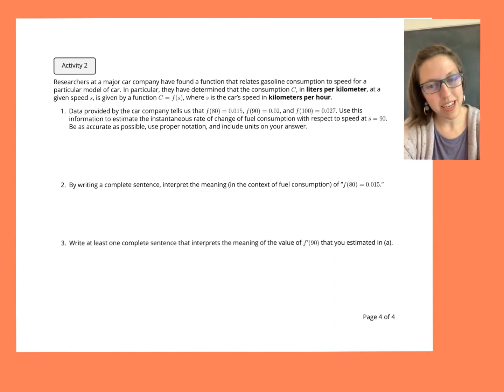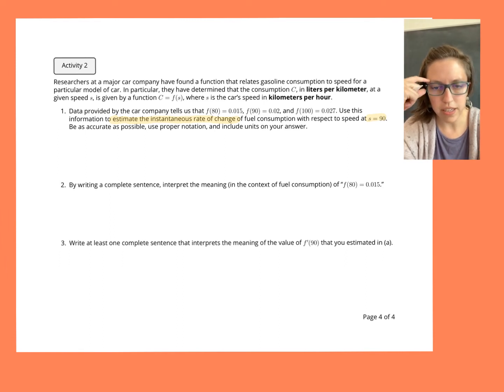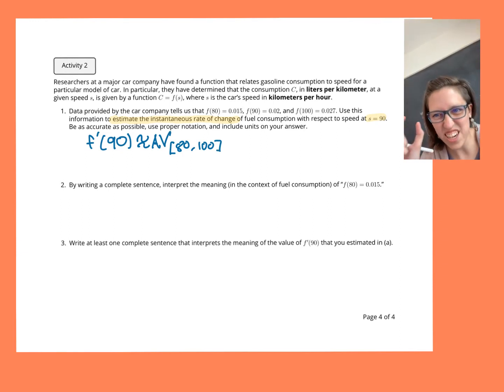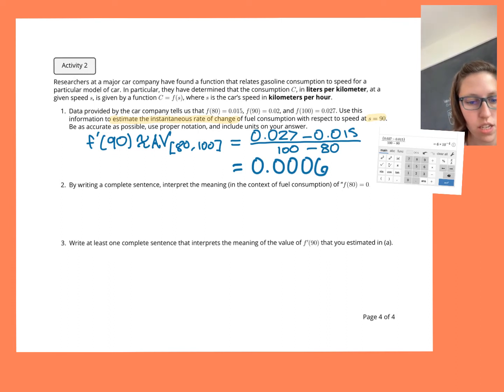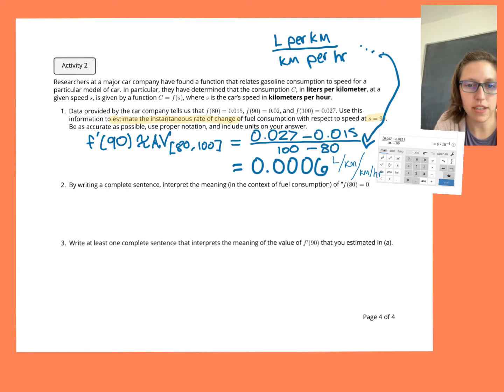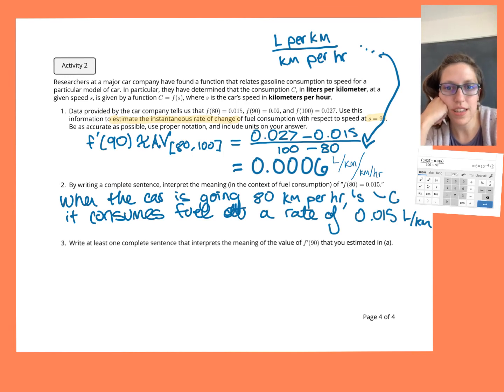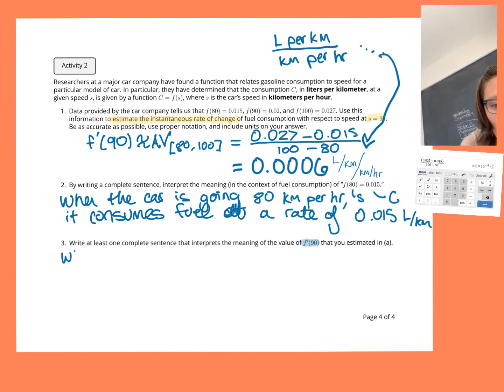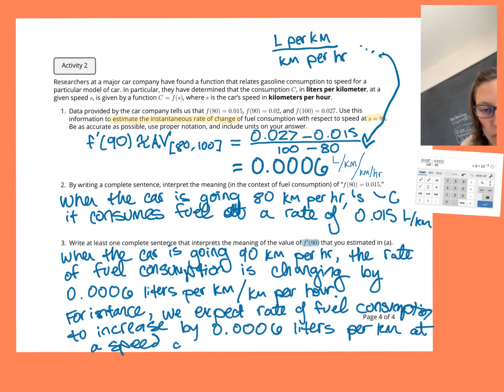Activity 2 from Section 1.5